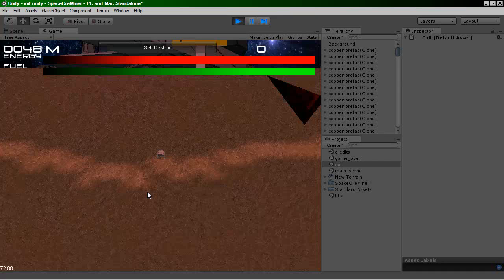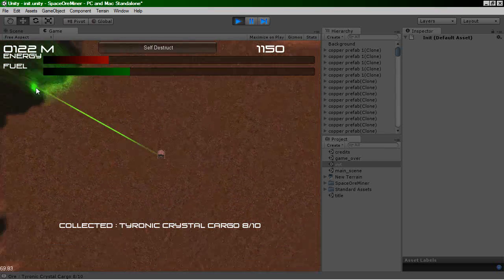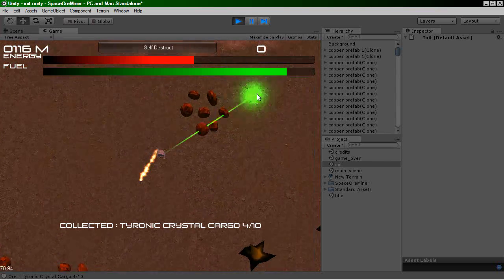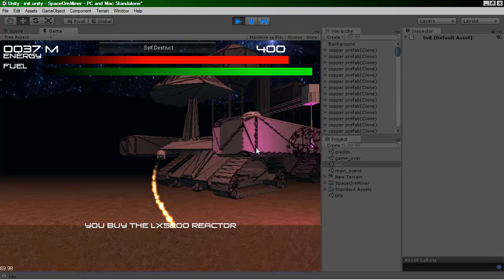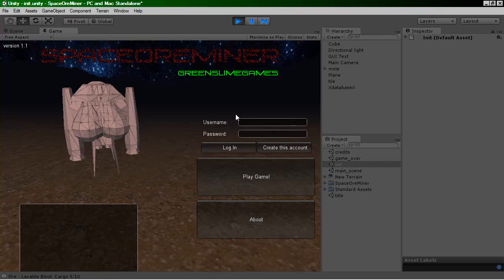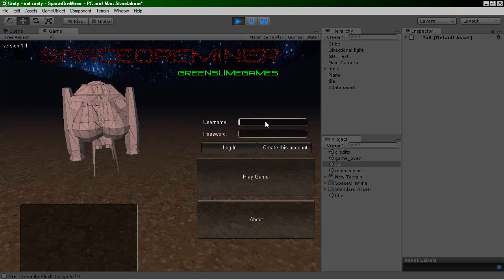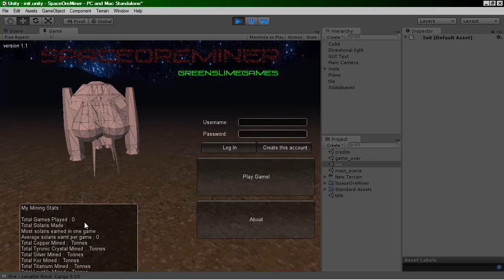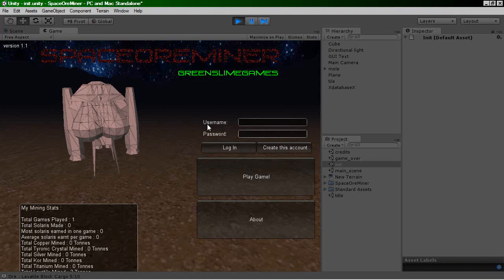Update 1 : SpaceOreMiner : Getting unity 3 and mysql and php to be friends :)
Bit of a delay in getting this video up, have been having some unity 3 woes, which have all be corrected now, thanks to the awesome support at unity.  I've added a whole bunch of stuff today - A shop to buy upgrades to your mole, along with a much greater integration of server side db's with the game.

Definitely quite cool :)  Very happy with what I have so far.